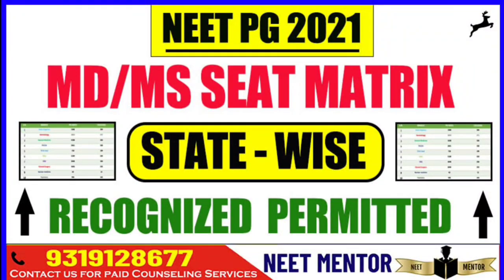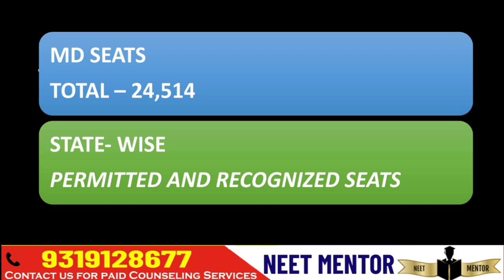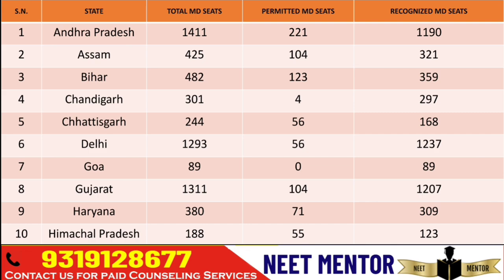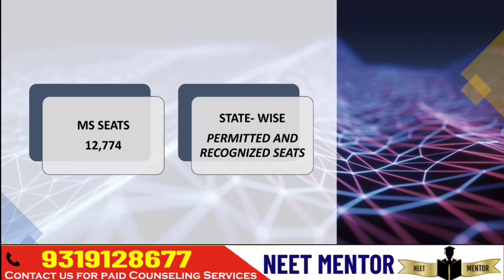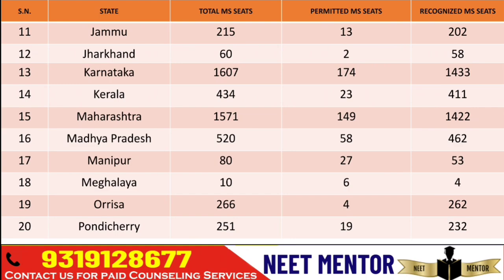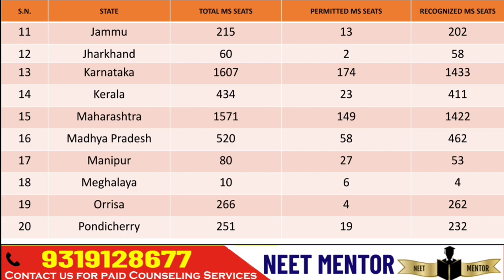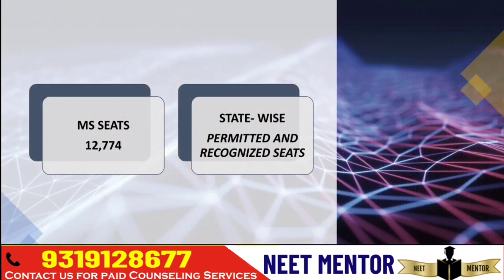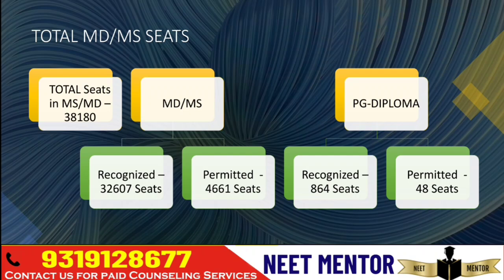NEET PG 2021 🔥 MD/MS State wise Seat matrix 🔥 Permitted and Recognized 🔥 Diploma Seat Matrix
👉To take our premium Personalised Counselling Guidance services for Admission in MD/MS/DNB/DEEMED/PRIVATE Colleges, contact on this number, scroll down and read below to know what we provide under paid counselling services -

👉DOWNLOAD.   E-BOOK 📚

📕NEET PG 2021 OPEN STATE-PRIVATE COLLEGE COUNSELLING GUIDANCE E-BOOK📗📝 (Very Important)

👉You can avail our Personalised Counselling Guidance services.

What is the best Counselling strategy - Travel across India on paper based on data and list out all the possibilities based on based on below six factors, mark Yes/No against all your options, and then prioritise it, so that you have confidence that you are getting best pick out of the counselling Process. we help you all the way to get you best pick from the very complex and complicated counselling process

1. Your Dream Branch
2. Your Rank/Score
3. Your Preferred States
4. Service Bond
5. Tuition Fee Budget (only for Private/Deemed)
6. Future perspective

1.Notification & Updates for Application form, Counselling forms, Counselling dates
2.Real Time Counselling Information & Updates
3.Previous Year Cut-offs
4.Round-wise Strategy of how to proceed with the counselling
5.College Analysis & Comparison among all possibilities
6.Guidance in selecting colleges & branches according to current scenario.
7.Complete Choice Filling Support for All India counselling,  Karnataka, UP, Maharashtra,  Madhya Pradesh, West bengal,  Uttarakhand, Andhra Pradesh , Telangana , Bihar and other State, DNB,NBE diploma & CPS courses
8.We provide choice filling preferences for all rounds
9.Candidates can meet/Talk/Chat with me personally for personal counselling (unlimited), Queries and doubts are solved on mobile through calls, whatsApp,  video call & messages
10.Fees Structure Details
11.List of top colleges & colleges & branches wise cutoff (All India, MH State , DNB ,Karnataka,  Uttar Pradesh & others States ) will be provided.
12.Actual Stipends as per colleges
13.Documents Required for Counselling
14.Latest Seat Matrix
15.Current Bond Details
16.Stray Vacancy/ Mop-up Round details
17.Refund Policy and Rules
18.Court Cases related to Fee, domicile and other eligibility criteria etc if any
19. In case due to any reason, you decide not to take admission this year, you can avail counselling guidance for free. next year.
20.The most important part is the continuous updates will be provided to explain you the whole Admission / Counselling process and Opportunities.

YOU JUST NEED TO FOLLOW OUR GUIDELINES AND WE OWN THE RESPONSIBILITY OF YOUR COUNSELLING PROCESS.

*Admissions are done only by Central and State Government Counselling based upon your merit and choice options. We are information facilitators of the counselling process. We do not do any admissions. Admissions are the by-product of information

Here we send our executive to each college / State DMER offices or Web portal beforehand to collect the data of vacant seats, rules and when is the counselling etc. Thereafter a strategy is suggested based upon the data collected.

“WE ONLY GIVE YOU BEST SUGGESTIONS . WE NEVER TRY TO FORCE OR PUT OUR PERSPECTIVE UPON YOU OR MOULD YOU FOR THE CHOICES. END CALL IS ALWAYS YOURS”